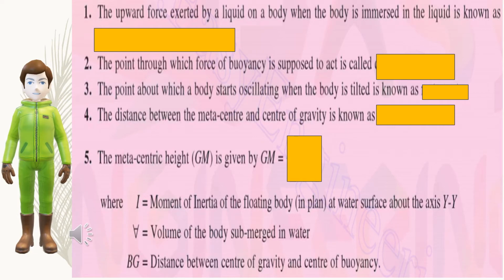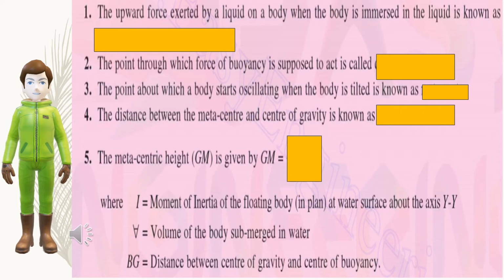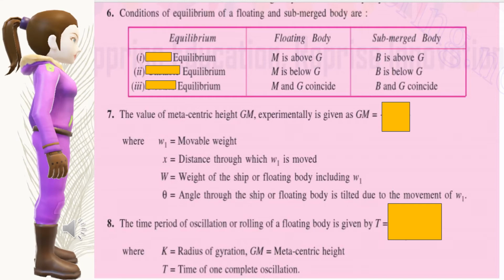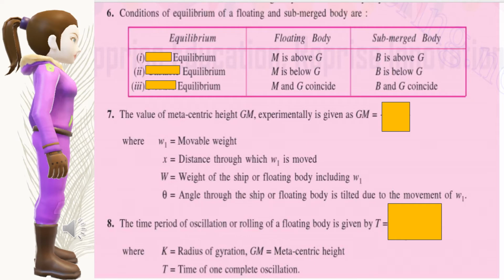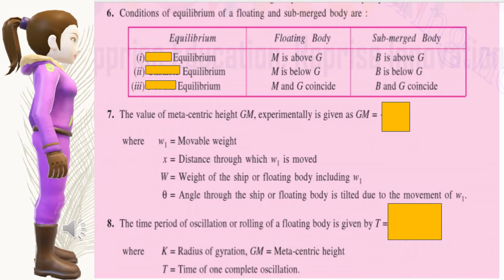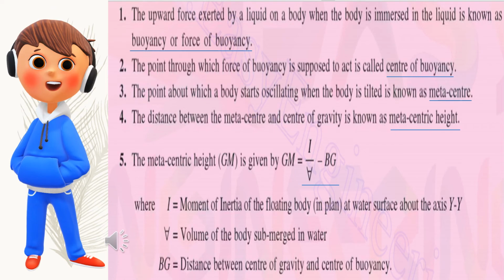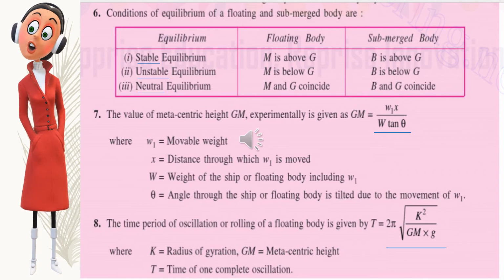FM QUIZ 4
This video contains highlights of buoyancy and floatation. This practice will help you in your fluid mechanics semester exam and civil engineering competitive exams. Best of luck!